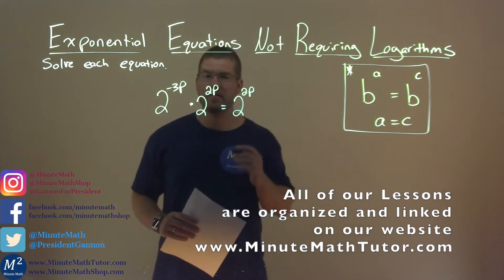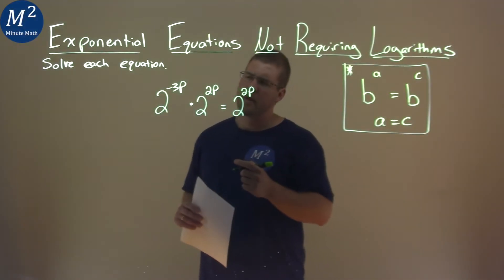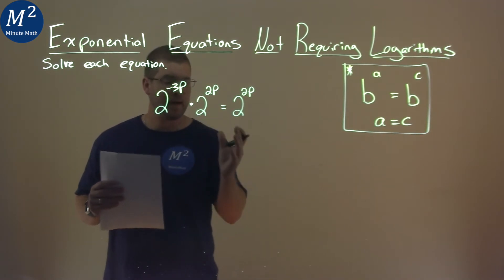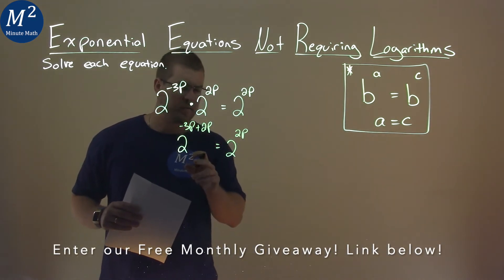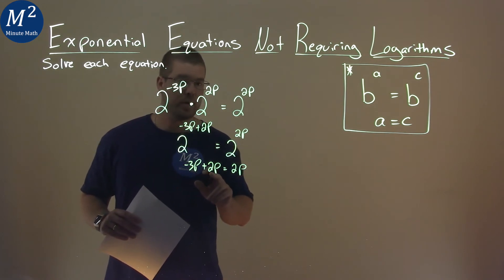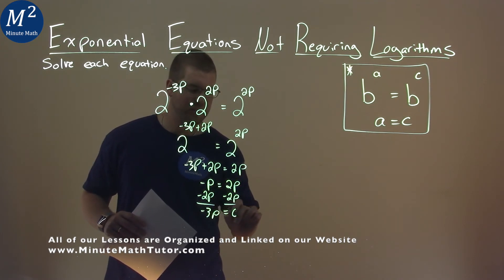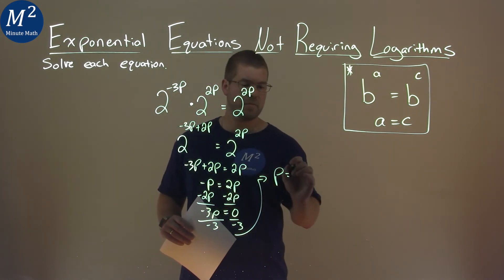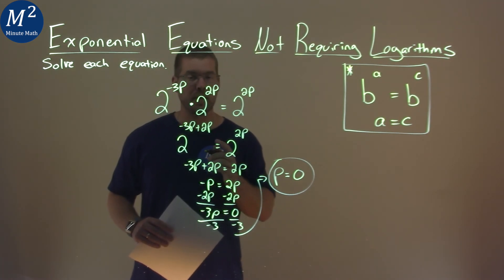Solve 2^(-3p)*2^(2p)=2^(2p)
Exponential Equations Not Requiring Logarithms. We learn how to solve 2^(-3p)*2^(2p)=2^(2p). We learn how to solve the exponential equation 2^(-3p)*2^(2p)=2^(2p) not requiring logarithms. This is a great introduction into exponential functions and how to solve exponential equations. This is under the topic of Exponential and Logarithmic Functions with this free online math video lesson.